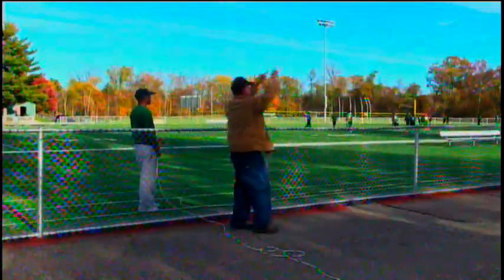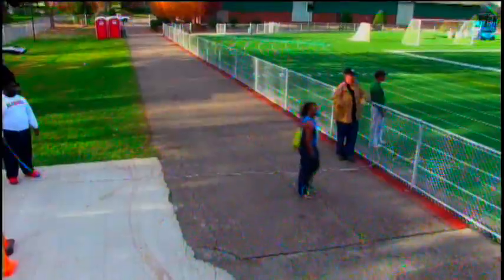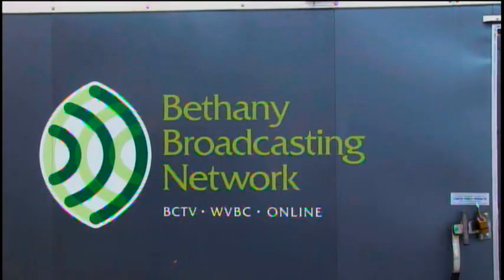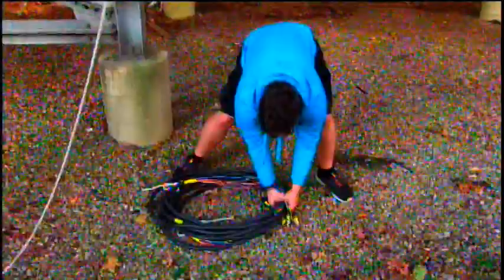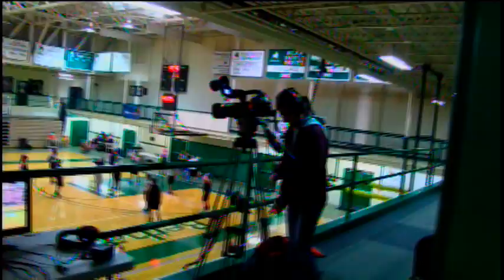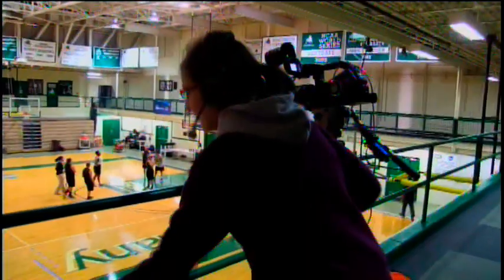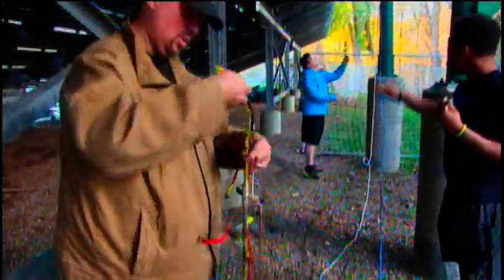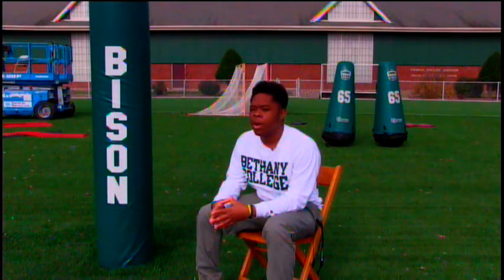Behind the Scenes of BCTV Sports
Created for a class at Bethany College, this documentary takes you behind the scenes of producing a sports LIVE football game for BCTV and the Bethany Broadcast Network.  Presented by Blue Line Pictures.